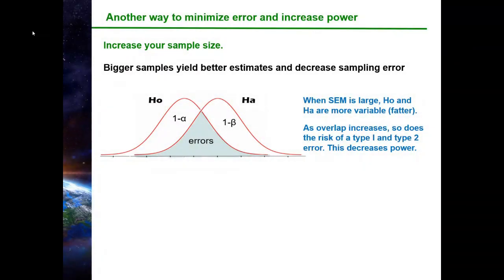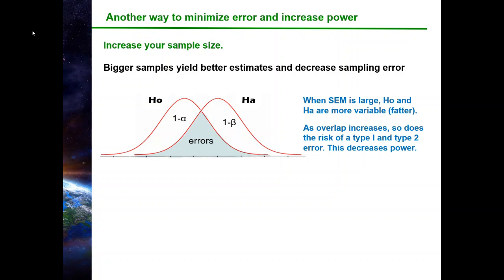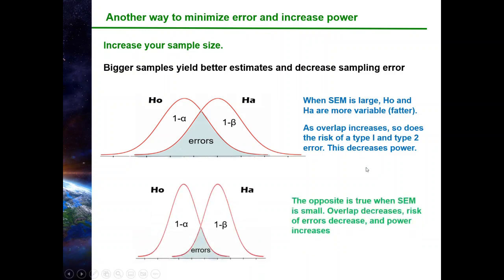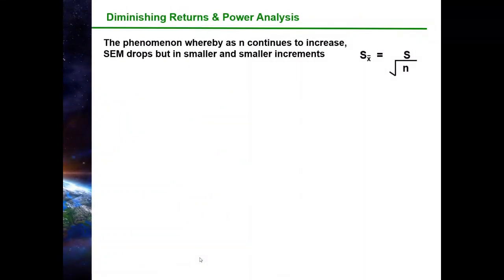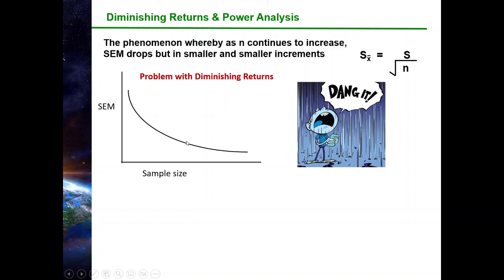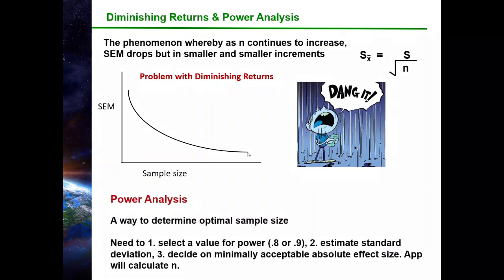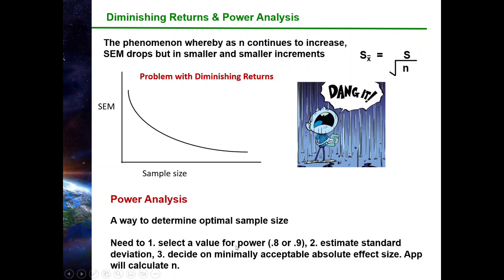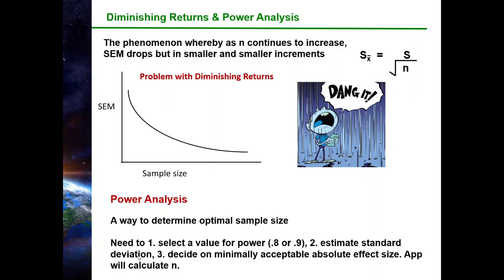23. Sample size, power, power analysis